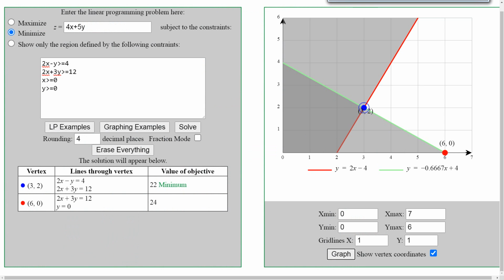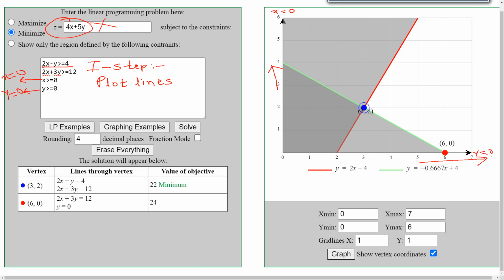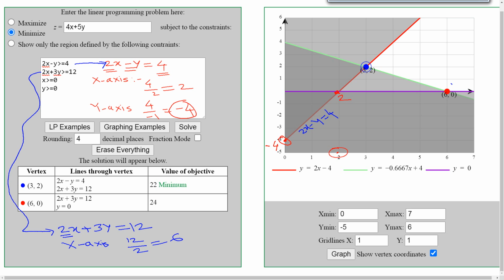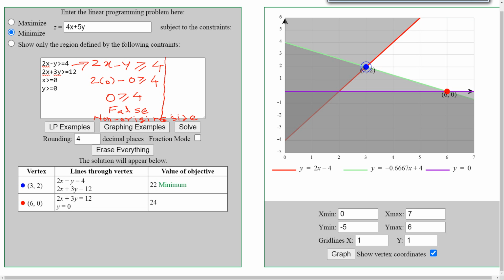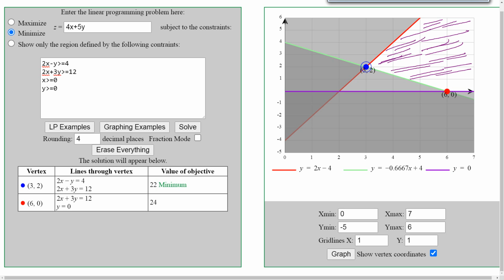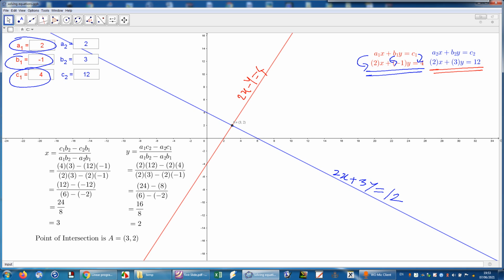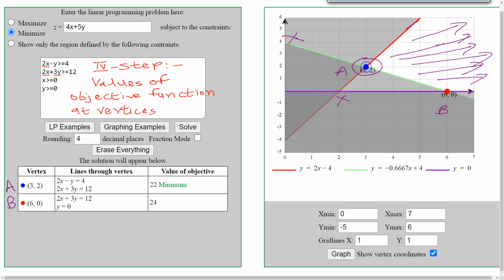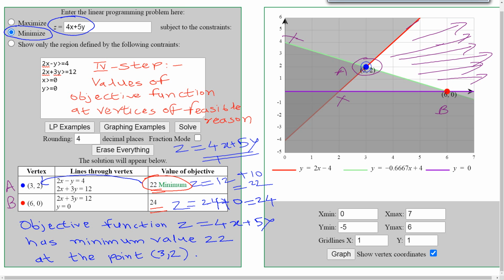Linear Programming Problems (LPP) Lecture 8